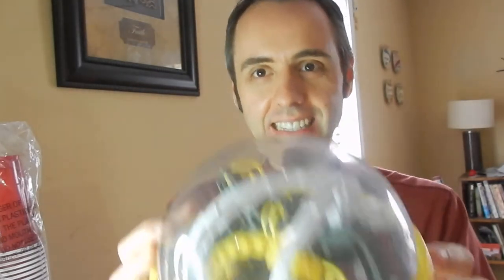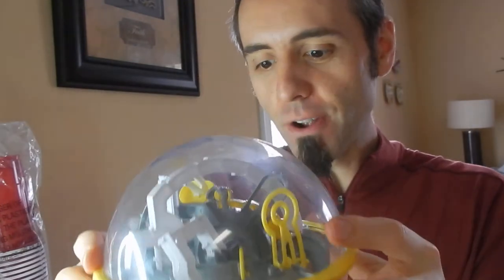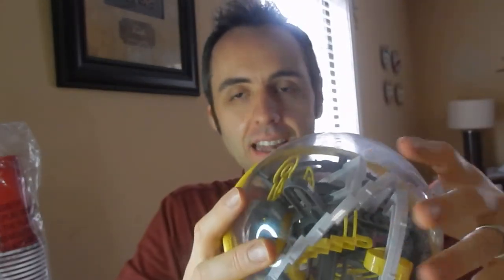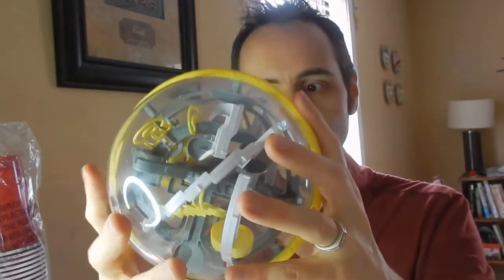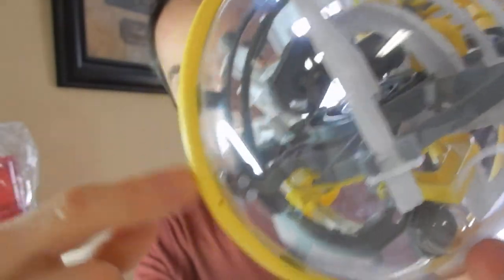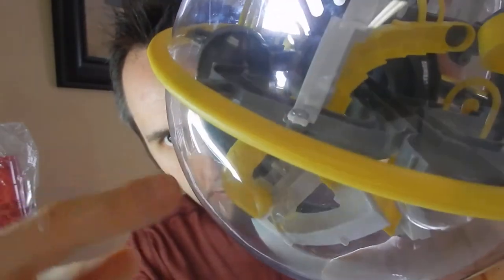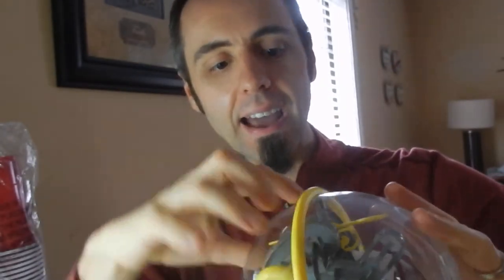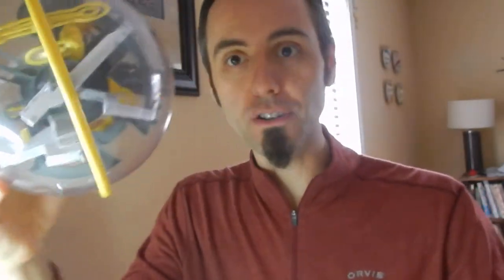3D MAZE BALL | COOL KIDS TOY | Perplexus Rookie Review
3D MAZE BALL | COOL KIDS TOY | Perplexus Rookie on Amazon (commissions earned)
More from Perplexus on Amazon (commissions earned)

Hey Dads,

For Christmas my son got a Perplexus Rookie, which is a 3D Maze Ball. My son is really into mazes, so when a friend told us about Perplexus, we knew that we had to get it for him.

To be honest, I have been having fun playing with this Perplexus. If you don't know what Perplexus is, it's a ball that has a 3D maze inside of it and you have to get the metal ball through the maze by turning and spinning the Perplexus ball all around.

From a dad's perspective, this is actually pretty challenging. I like how when my kids are playing it how focused they get. One downside to the Perplexus is that if the ball is thrown on the floor in frustration, the maze can become misaligned, and so the ball can't roll correctly on the track.

When this happened, being a dad, I tried to fix it with a knife, and the plastic ended up breaking. I did get it back aligned, but we had to put a piece of tape on the ball where it got cracked.

Have you ever played with a Perplexus before? Let me know your experience in the comments.

This is my authentic, unedited review of the Perplexus Rookie 3D Maze Ball.

Dad Out!

Want to Send me Something to Unbox? Send it to me here:
Dad Reviews

1.

2. No purchase necessary.

3. The monthly prizes giveaway ends on the last day of the month. Winner will be announced via social media.